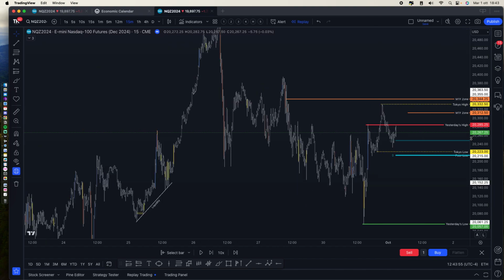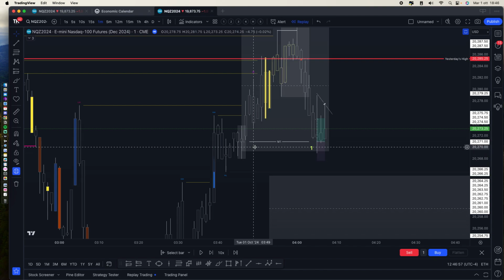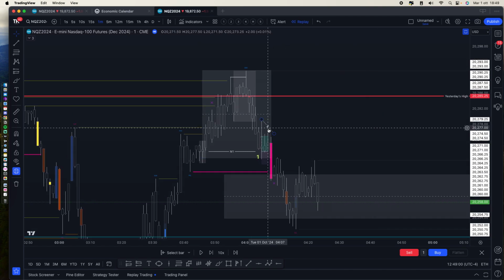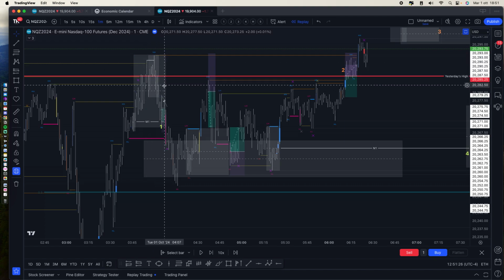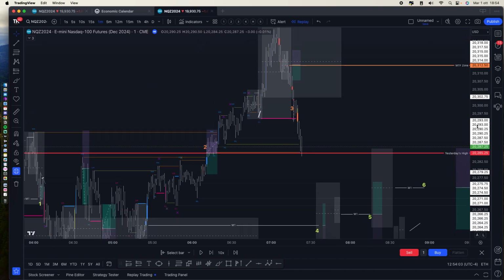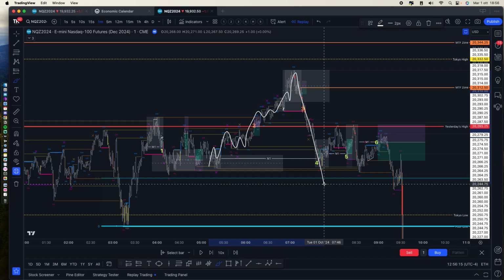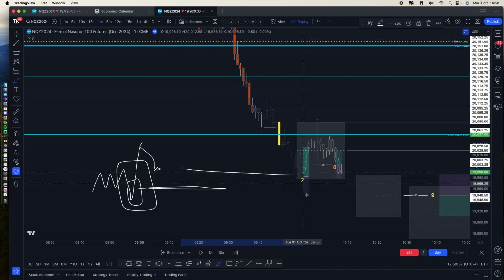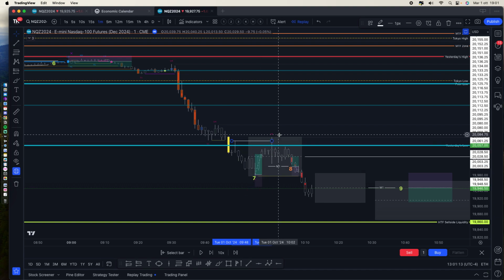Today's Recap: 7 TP and 1 SL - Oct 1st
Pit